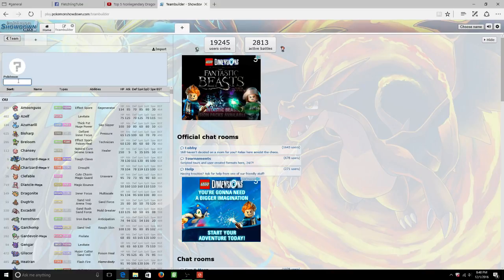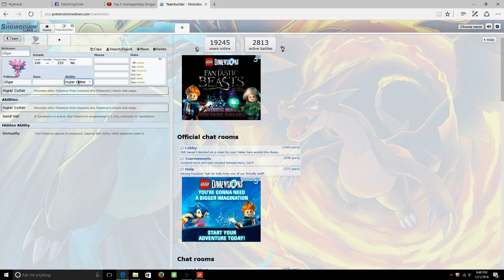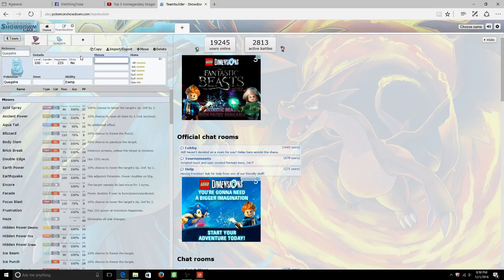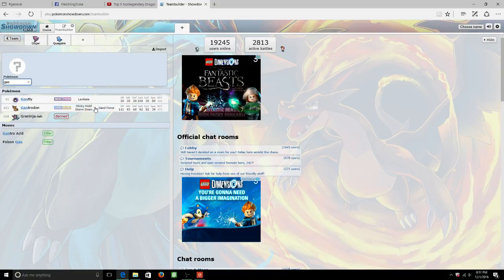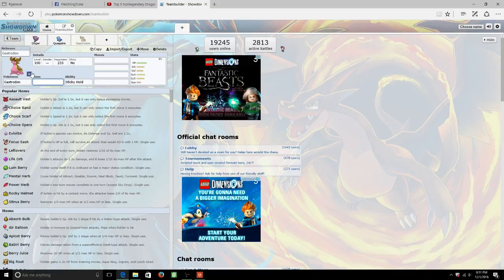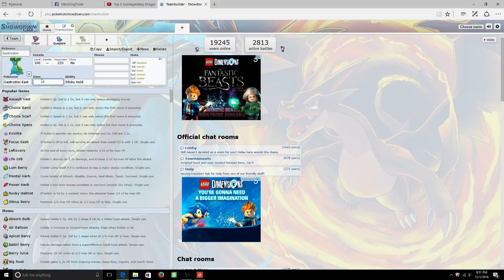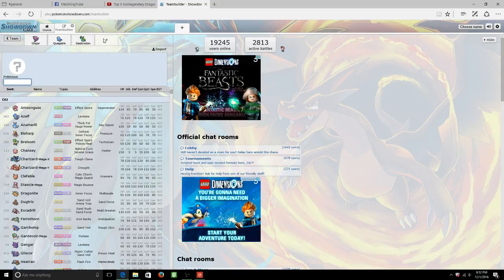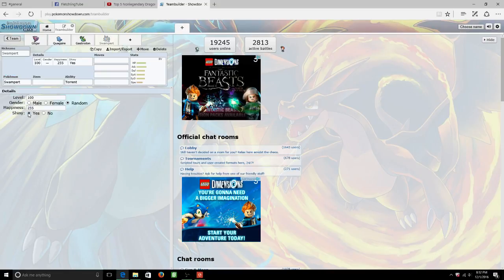Top 5 Ground Types (pre Gen 7)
My top 5 ground types